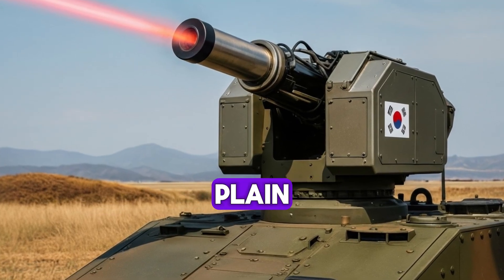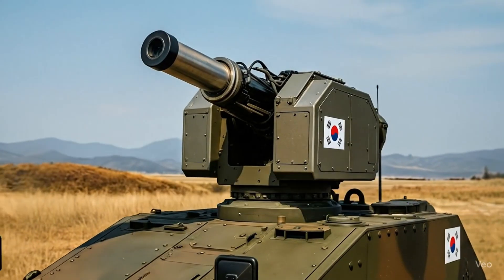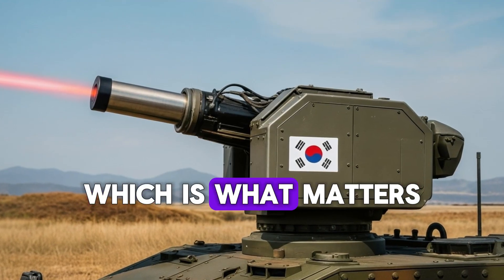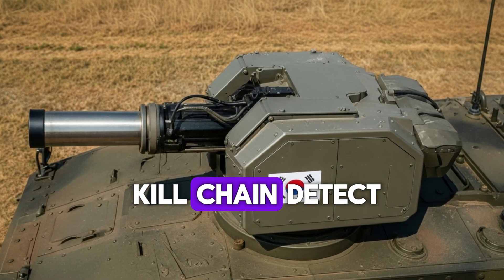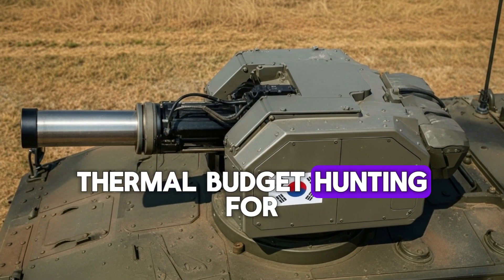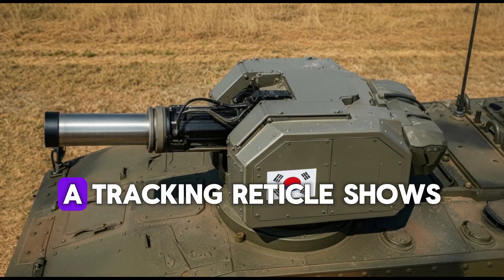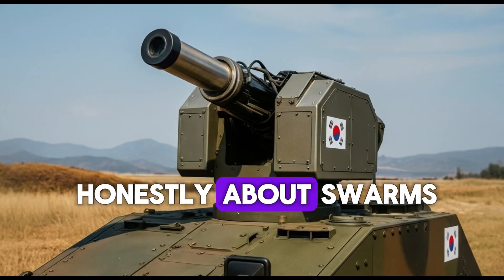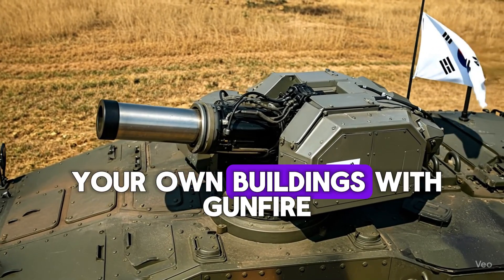Is a Laser C-UAS Worth It? Costs & TCO Breakdown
South Korean anti-drone laser review, real kill times and range, tracking and stabilization test, power and cooling explained, weather limits dust fog rain, safety and collateral risk, layered C-UAS with radar cueing, cost per shot vs missiles, total cost of ownership, base and convoy defense use cases